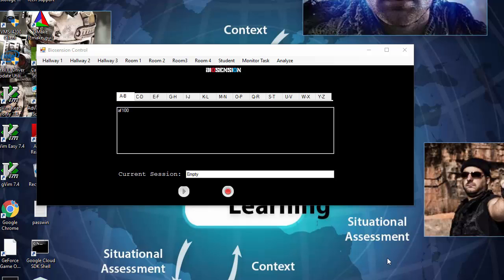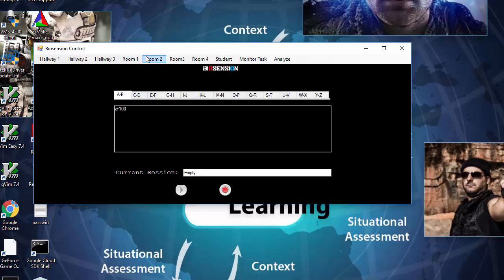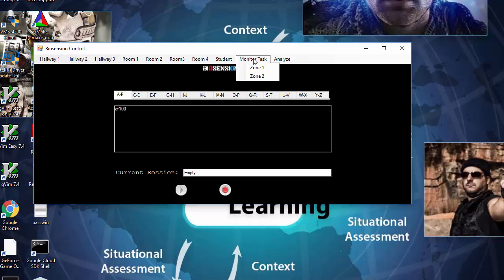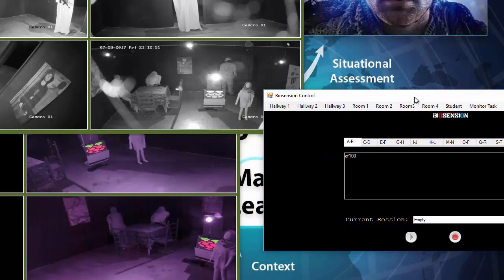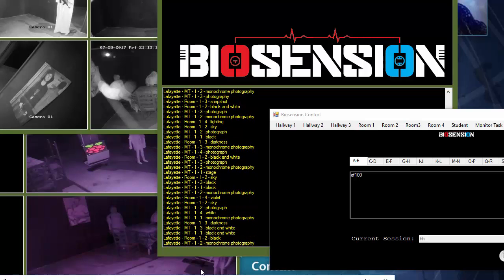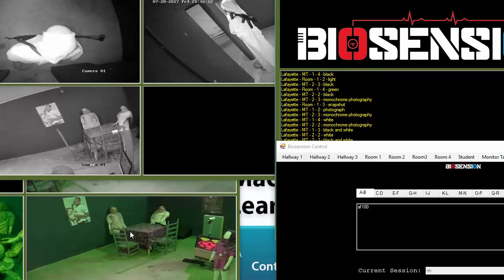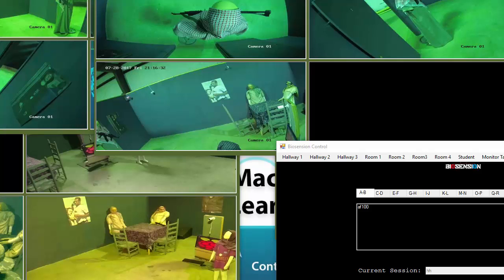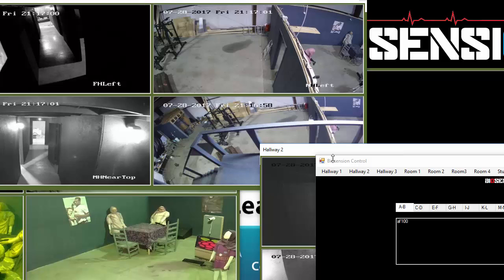Utilizing Biometrics and Deep Learning to Make a Better Shooter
Shows how we collect streaming video, and leverage Apache Beam and Google Cloud API to do Machine Learning.